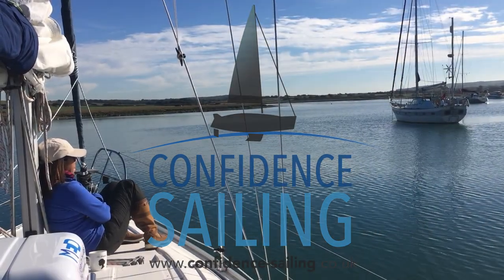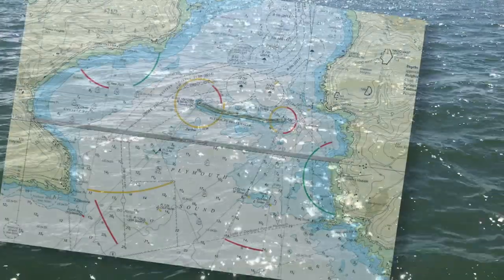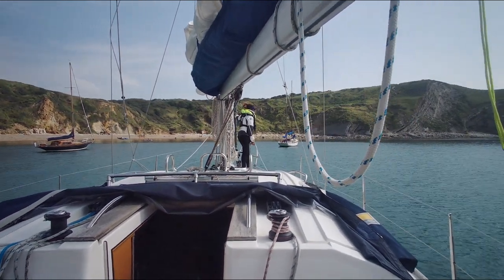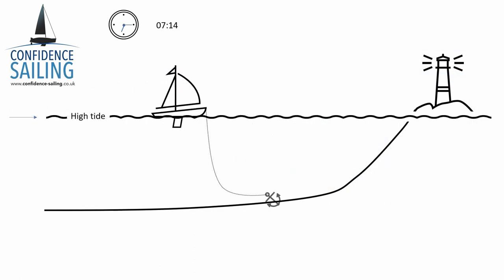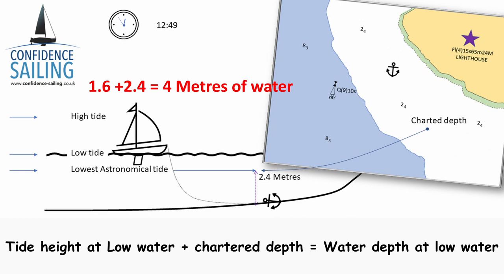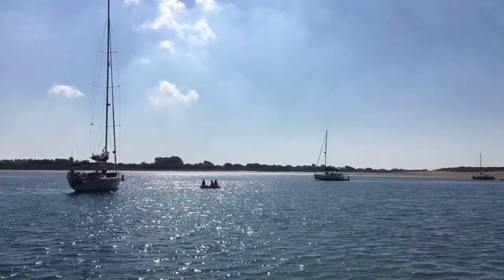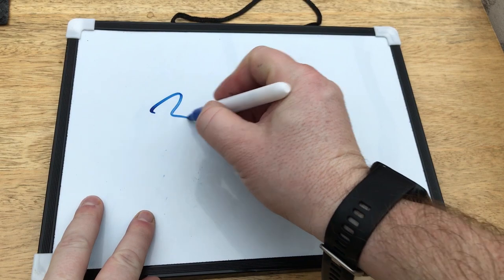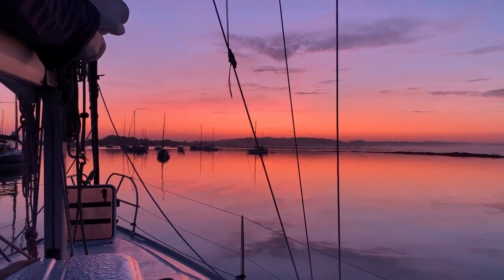how to calculate depth for safely anchoring your boat.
Ever wanted a really quick and safe method of working out where its safe to drop the anchor?
00:00 Some theory
00:17 Worked example
02:09 The simple crude way